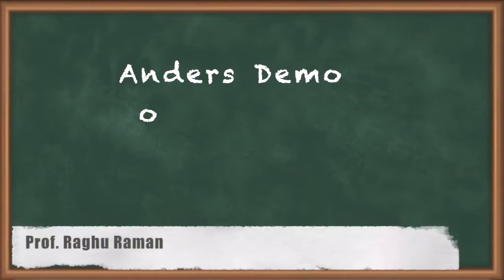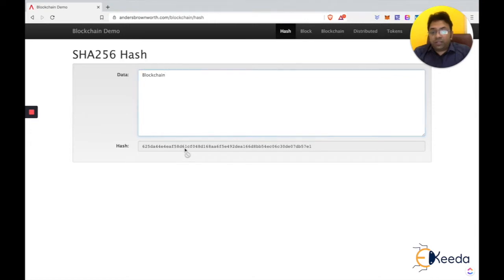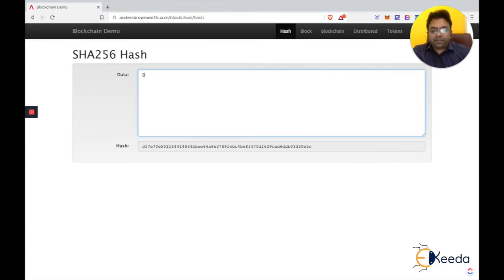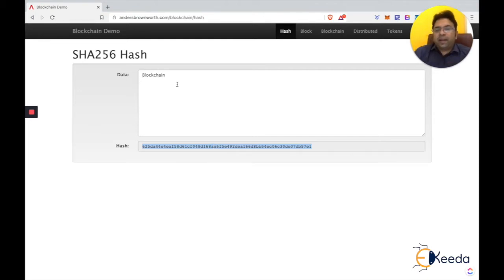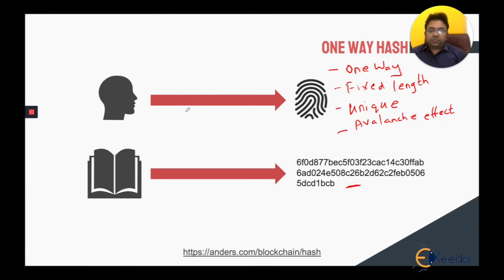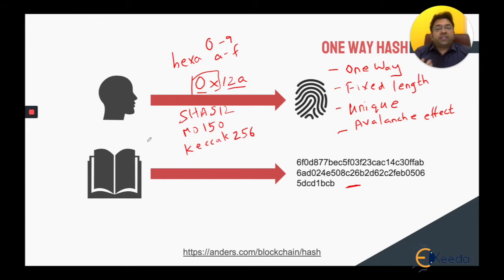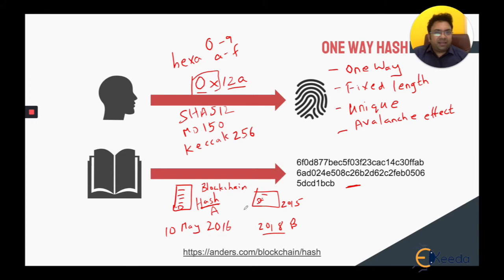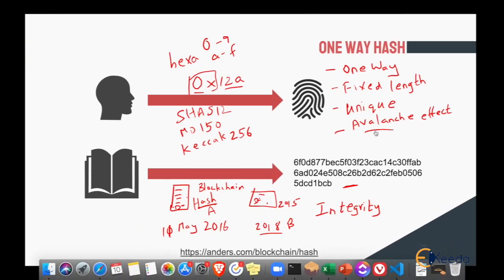Anders Demonstrates His Hashing Technique In This Demo.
Join us in this enlightening demonstration as Anders, a seasoned expert in the field of hashing, shares his unique technique for mastering the art of hashing. In this comprehensive demo, Anders breaks down the complexities of hashing algorithms and reveals insider tips for optimizing performance and security. Whether you're a beginner or a seasoned pro, this demo is sure to provide valuable insights and practical strategies for enhancing your hashing skills. Don't miss out on this opportunity to learn from one of the best in the business. Watch now and take your hashing abilities to the next level!